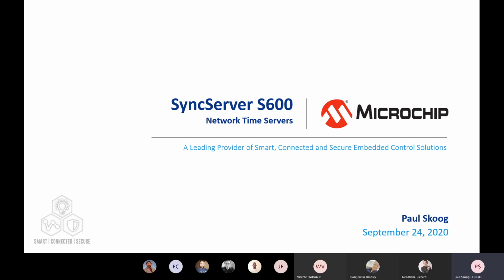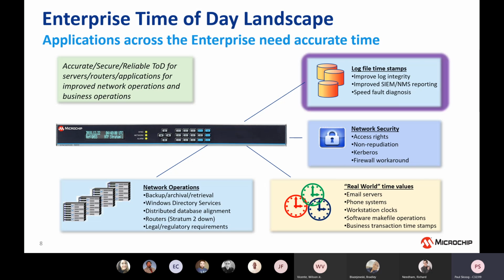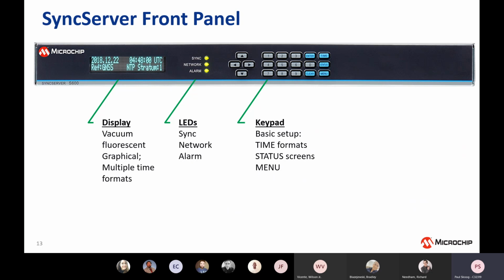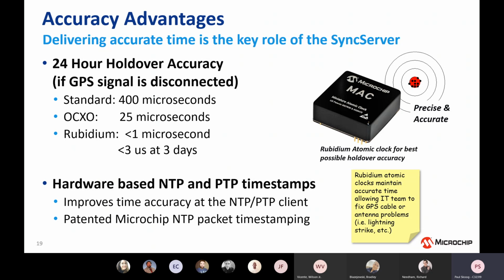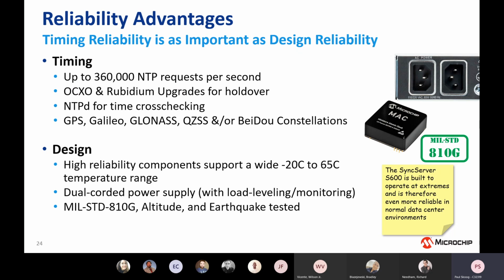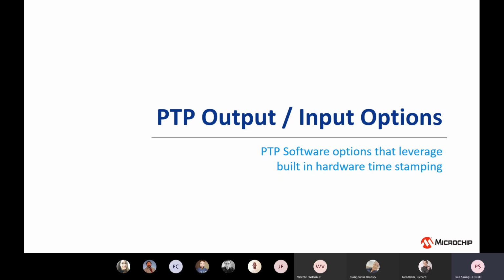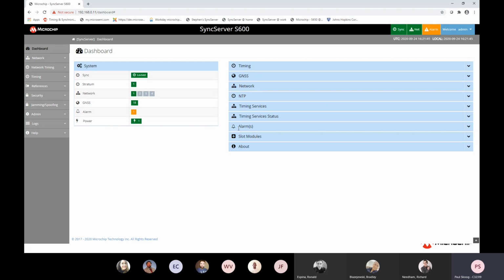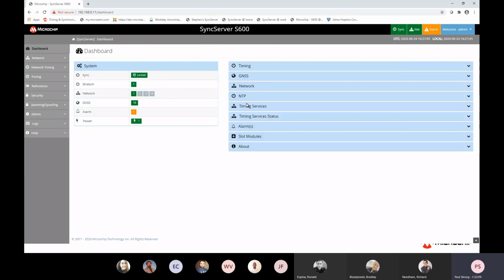Education - Microchip SyncServer S600 In-Depth Training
Paul Skoog, Microchip Product Manager for S600 series of time servers, gives detailed data on the features and benefits of this industry standard NTP time server. Mr. Skoog cover the S600 overview, S600 for the Enterprise, SyncServer s600 Introduction, and finally, the s600 options.